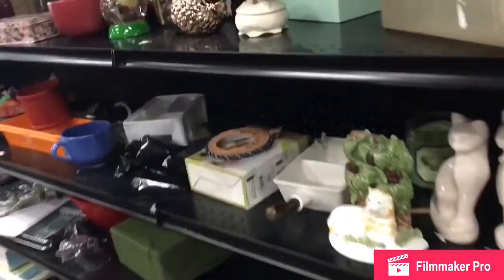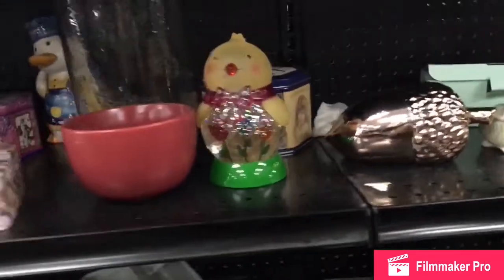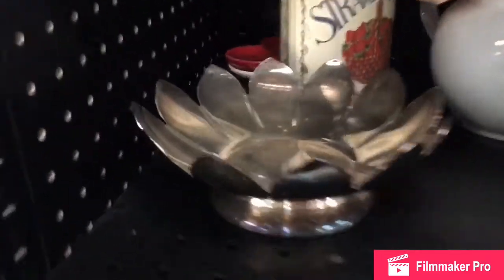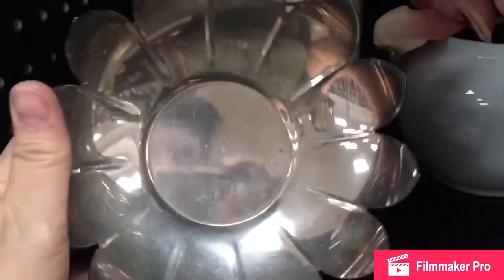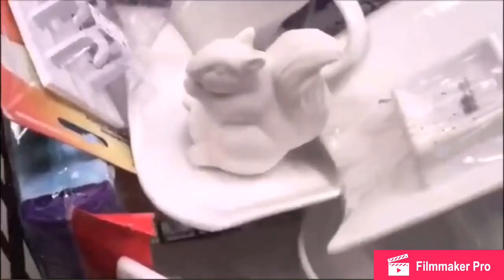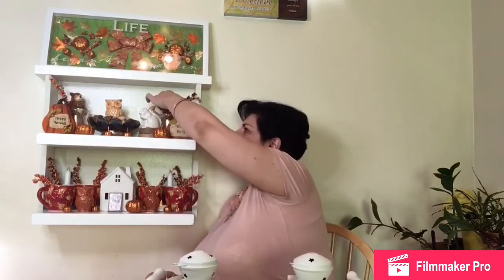$5 GOODWILL CHALLENGE - FALL 2018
Dear old YT friends and new visitors of my channel,
thank you for your visit to my channel !

here is the Link to my DIY-ed /Refreshed Shadow-box:
The video is called: DIY:  FALL SEASON REDESIGN OF A SHADOW BOX INSIDES with Dollar Tree items: Refresh Series #2

Hope you like my finds for this challenge put together by Hilary from Old World home!